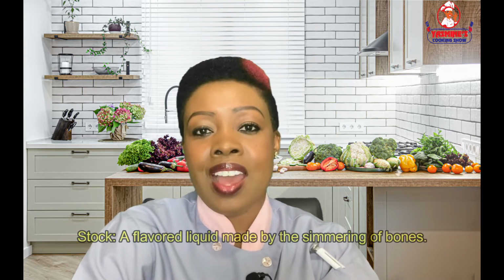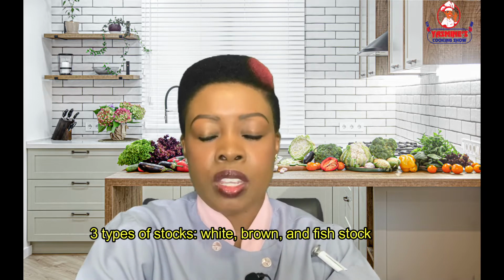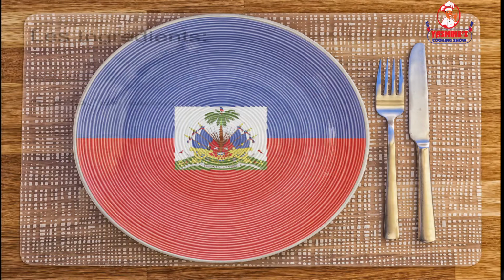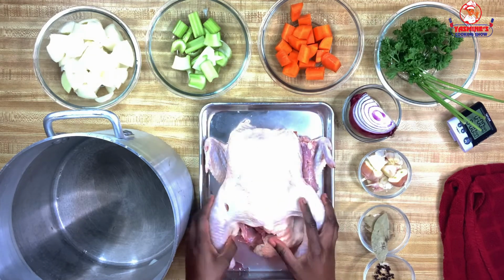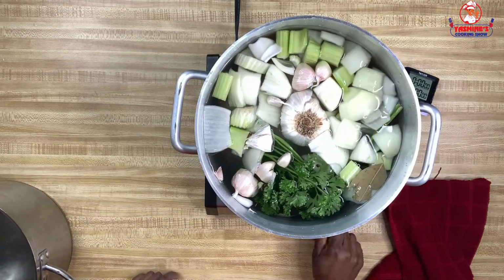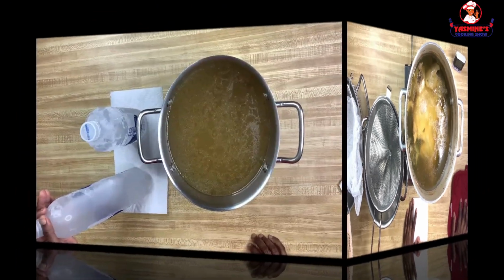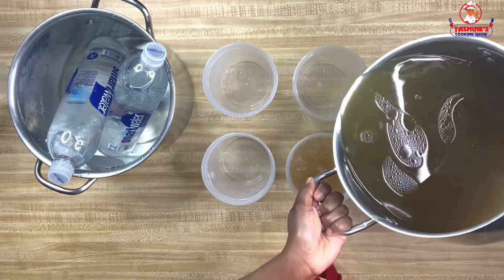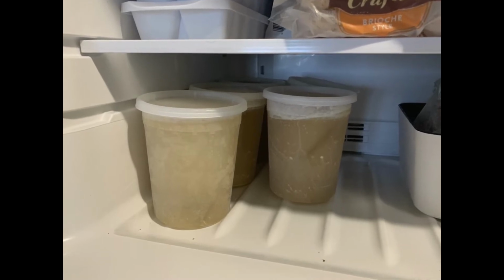Episode 1 Part 1-Introduction to ChickenStock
You want to become an excellent cook?
Let's learn how to make chicken stock. That's where it starts. Recipe below.
5-7 lb. chicken( a whole chicken)
Cold water
4 cups of mirepoix
1 head of garlic-cut in 1/2
10 whole peppercorns
4 parsley stems
2 bay leaves